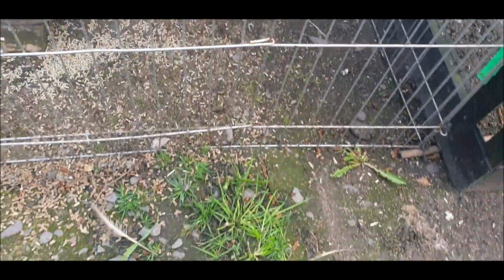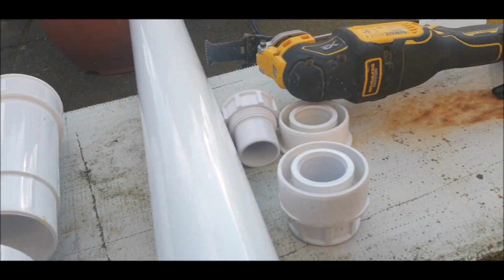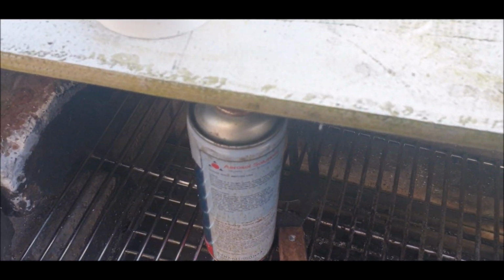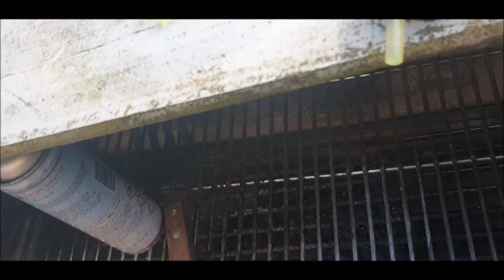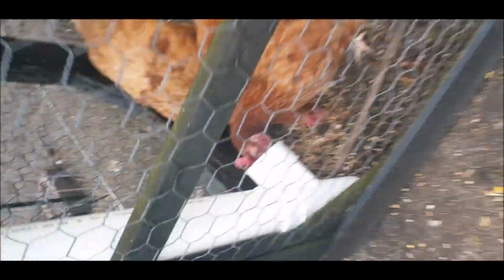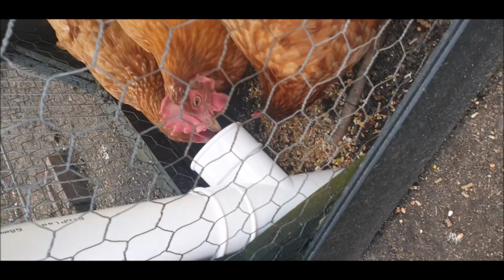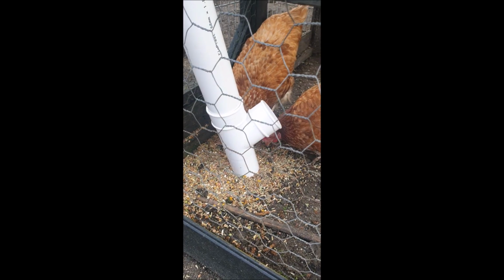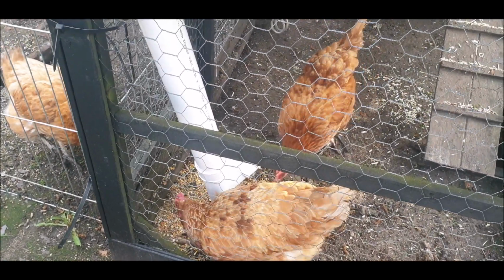The (Almost) OAP's Guide To: Making A Better Chicken Feeder.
So after seeing the waste my chickens create with the old style feeder, i built this one after seeing something very similar somewhere on the interwebs.